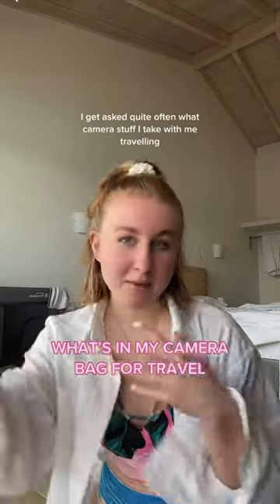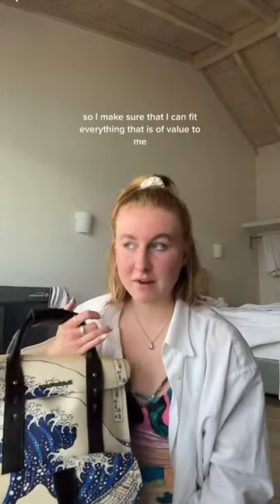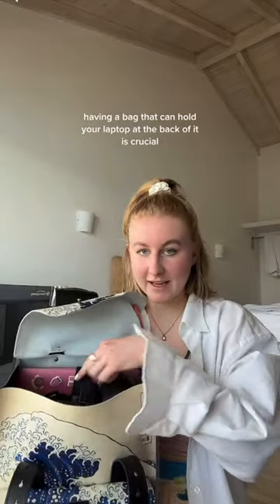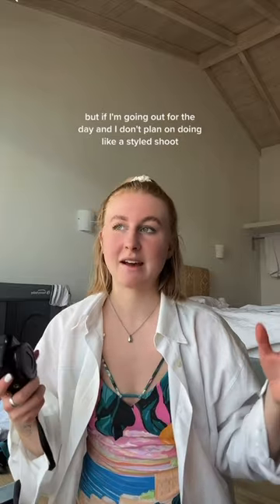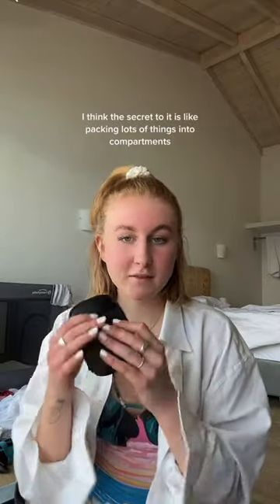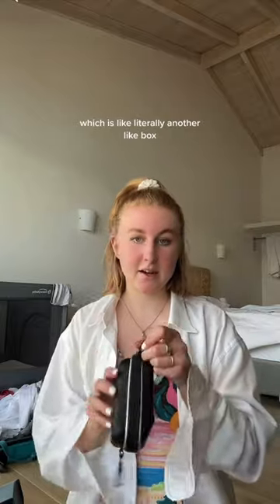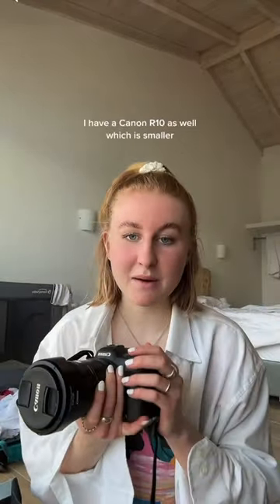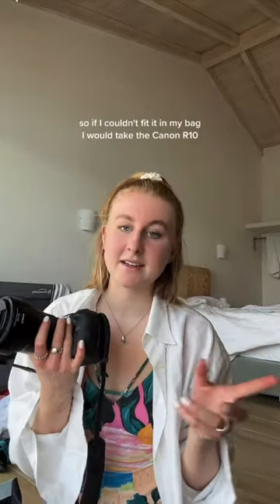What to pack in your camera bag for TRAVEL - what’s in my camera bag 📷💖